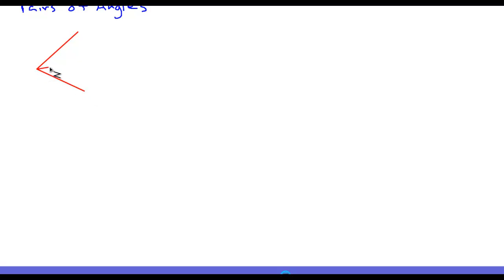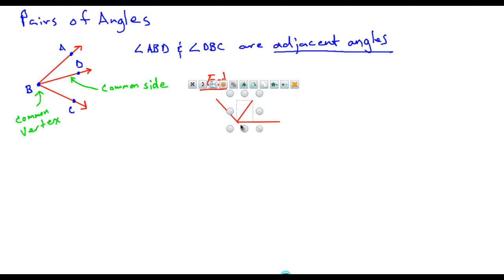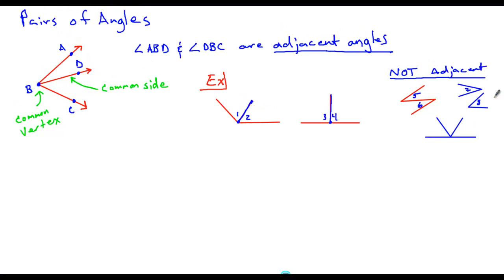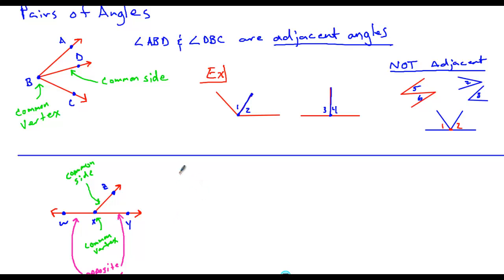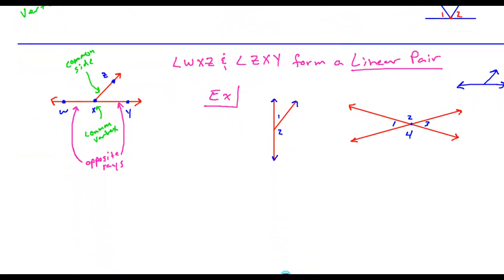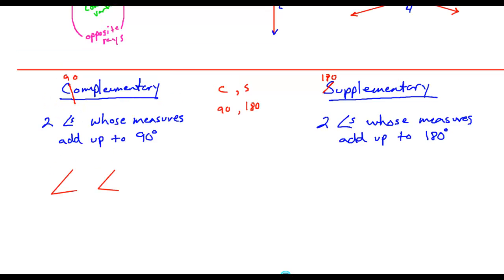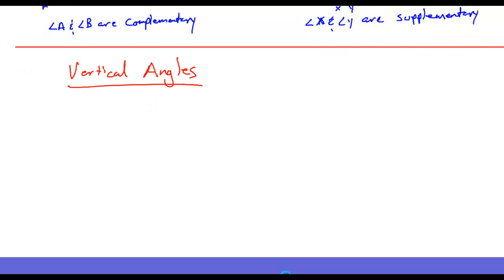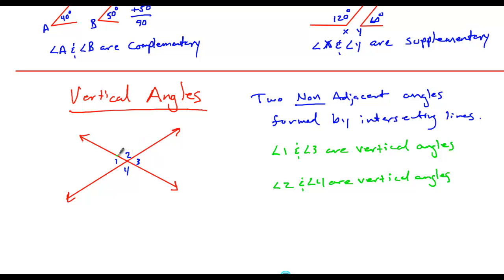Pairs of Angles